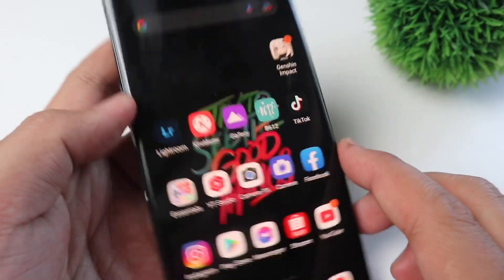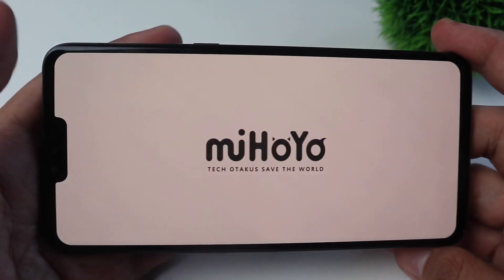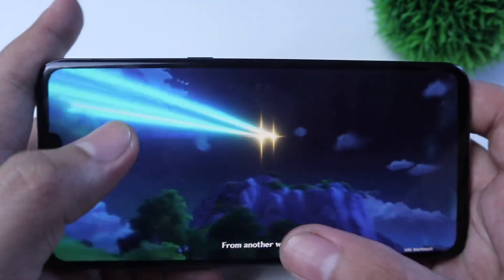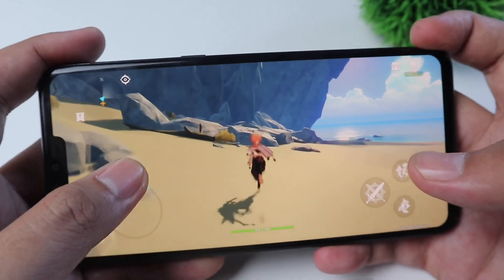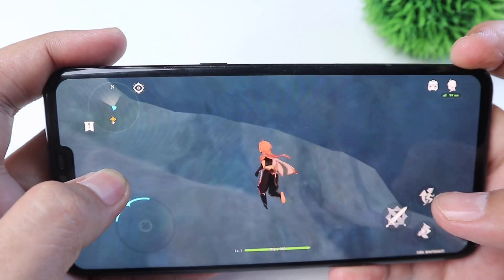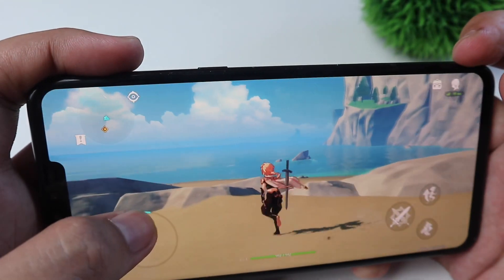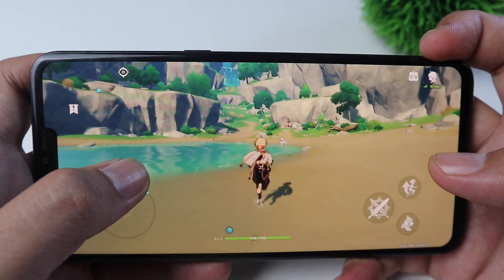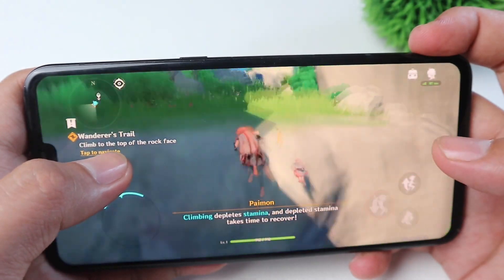LG V50 THINQ 5G GENSHIN IMPACT GAMING TEST | ENGLISH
Hey guys! Here is my gaming test for @GenshinImpact  on LG V50 Thinq 5G

LG V50 Thinq 5G